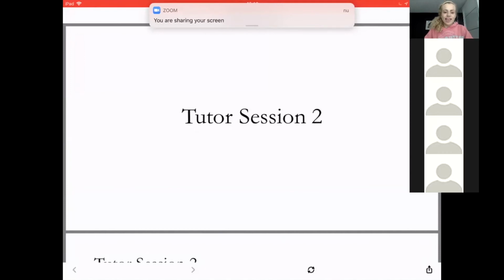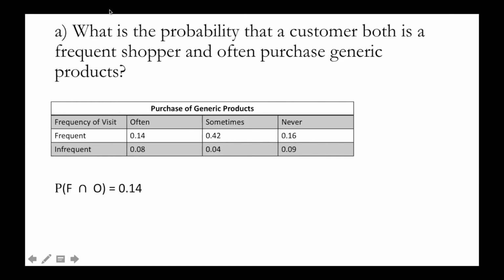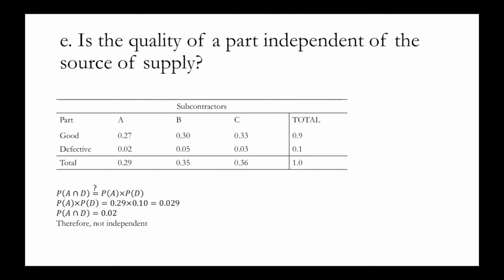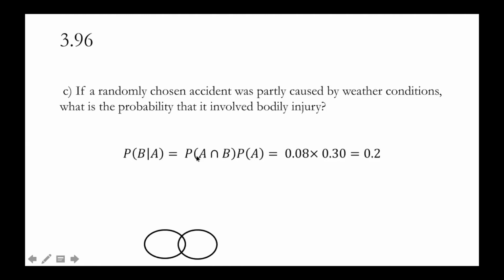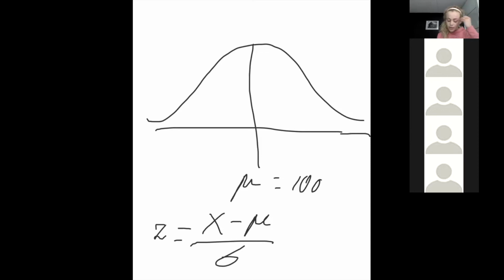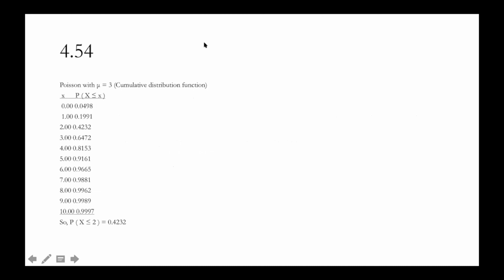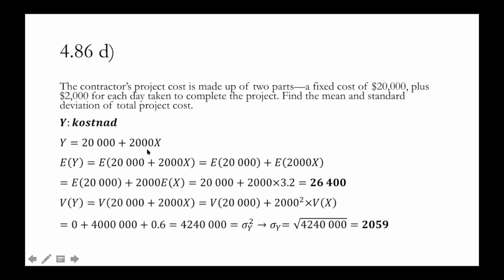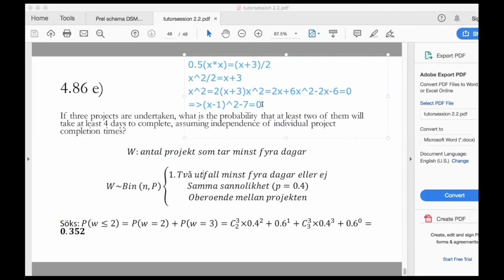Tutor Center: NDH802 Data Analytics: Statistics for Retail Management – Session 2 (19/05/2020)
Second Tutor Center session in NDH802 Data Analytics: Statistics for Retail Management, recorded on 19 May. A big thank you to tutor Weronika Brzuchalska!

Tutor Center is a project under the Education Committee, which complements the programmes at SSE with additional teaching instances.